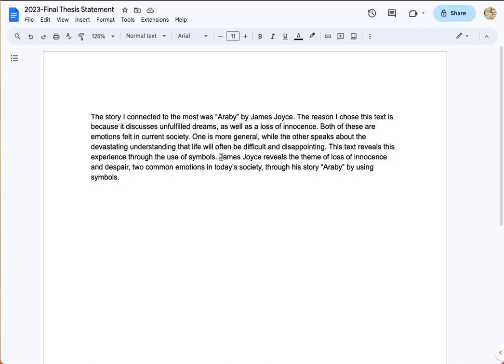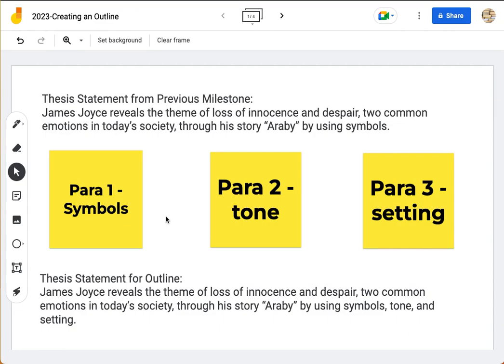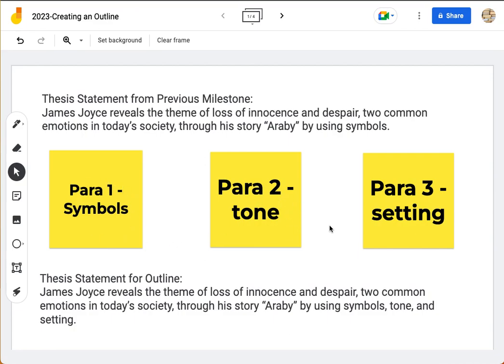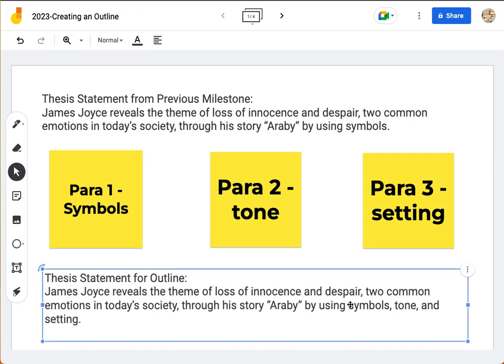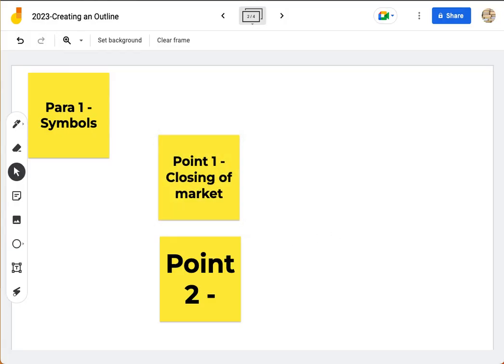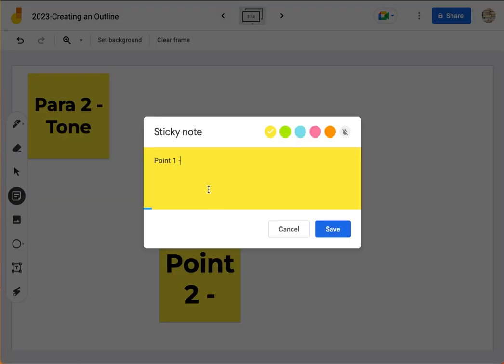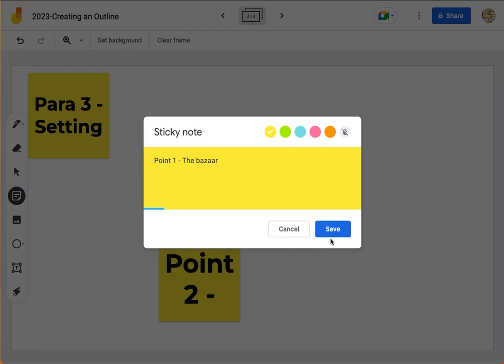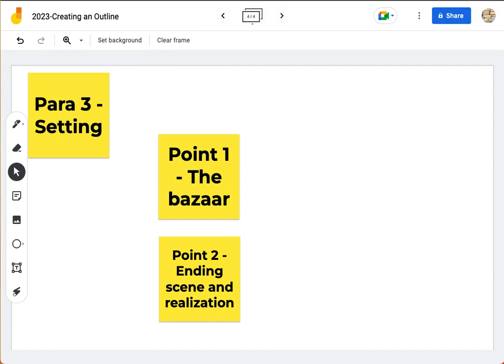Milestone Two: Creating an Outline Structure